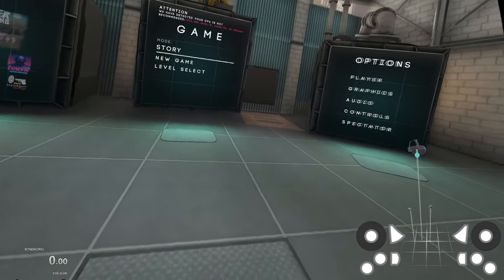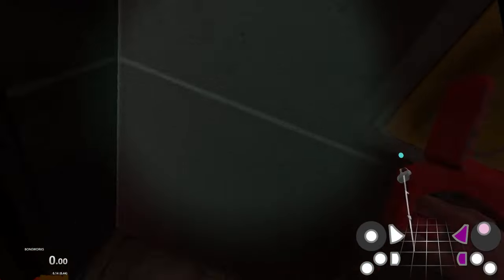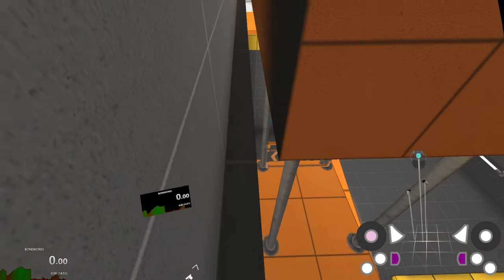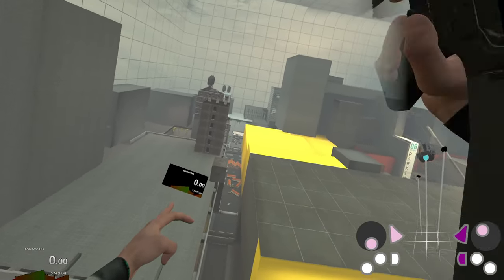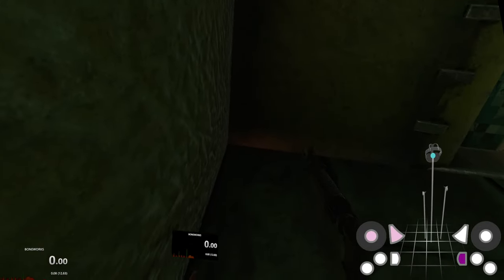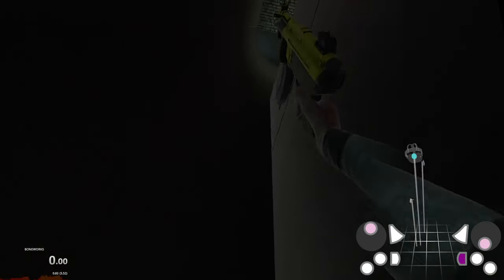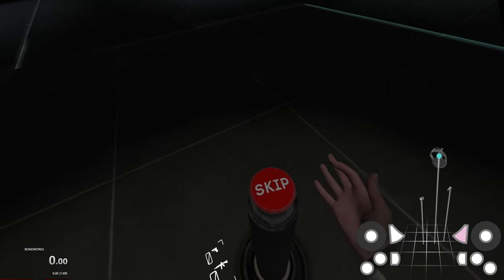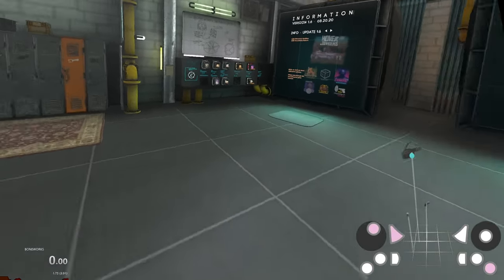Boneworks newgame+ speedrun tutorial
I've wanted to do a tutorial for newgame+ for a while with current strats but never got around to it so here's one I made off the cuff real quick. Scuffed cuts are me removing unnecessary/afk parts with youtube editor. Will make a better tutorial if I ever get motivation.

Chapters:
0:00:00 Settings
0:05:15 Breakroom
0:07:20 Tech: B-hop
0:16:50 Museum
0:17:05 Tech: Grip fling
0:21:15 Tech: Valve fly
0:26:50 Streets
0:28:55 Tech: Super jump
0:32:10 Tech: Gun fly
0:44:50 Runoff
0:47:55 Tech: Wall launch
0:52:15 Sewers
0:55:05 Tech: Sewers light clip
1:05:55 Warehouse
1:13:25 Central
1:16:15 Tower
1:18:40 Time tower
1:23:30 Dungeon
1:25:50 Arena
1:28:20 Throne room